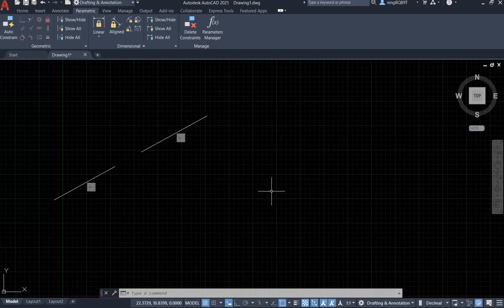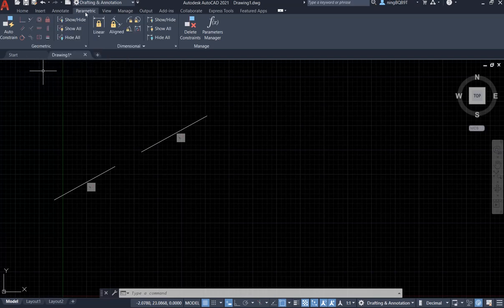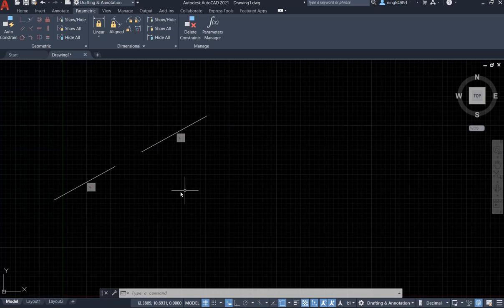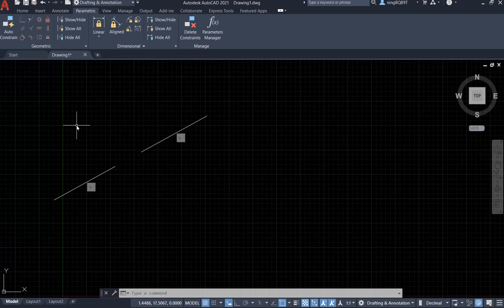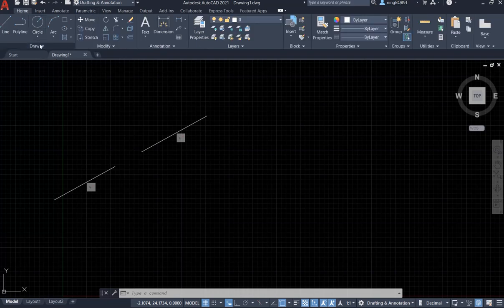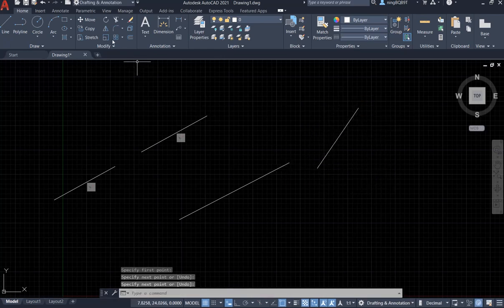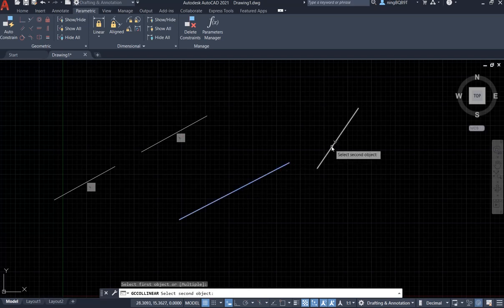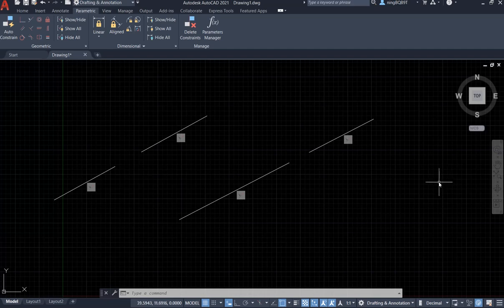AutoCAD 2021 Tutorial: Geometric constraints (4) Collinear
Function: constraints two lines to lie on the same line